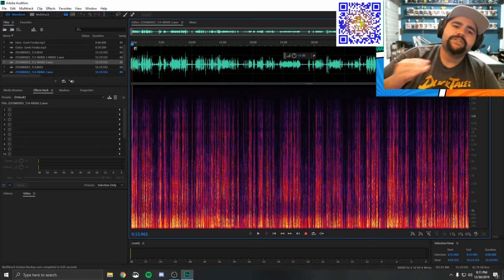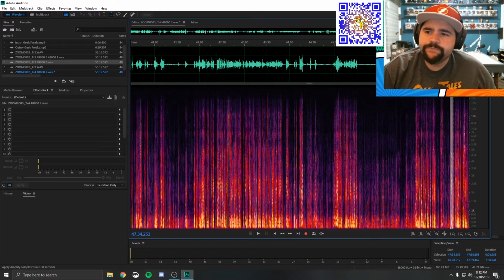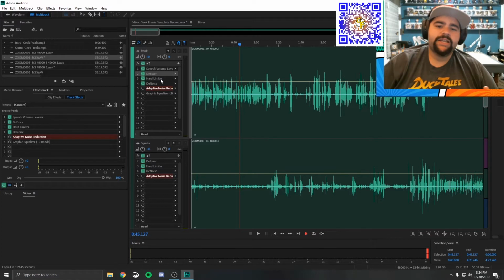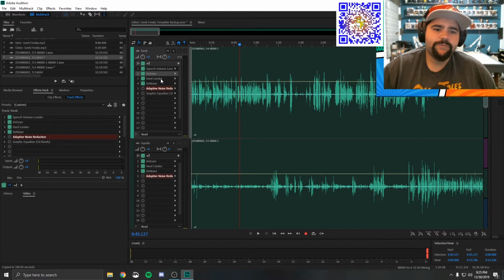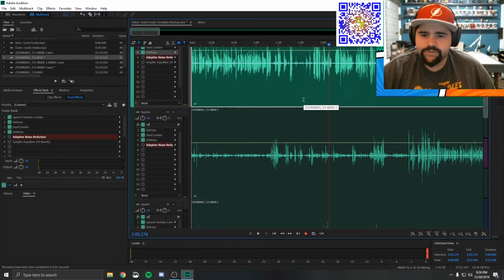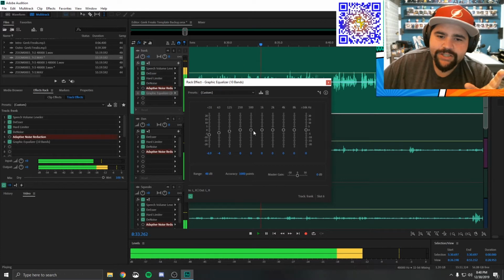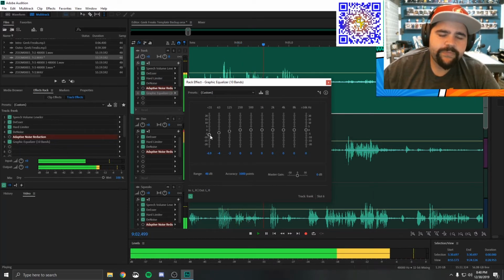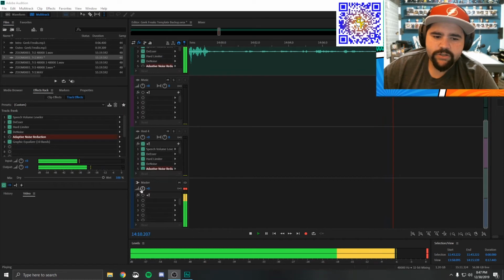Top 5 TV Moment - Podcast Behind the Scenes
*Tried something new, showing the editing process*
 Hey all! This week we are going over our Top 5 TV moments and it gets heated! This is probably our most competitive Top 5 yet! I tried to keep the volume at an okay level but when tensions rise, so does the decibels.  Some of the big moments we talk about is the knighting of Brienne of Tarth, Gary going to jail, and the Hooded Justice identity reveal. 2019 is definitely a big year for TV!
iLink: il.ink/thegeekfreakpdcast